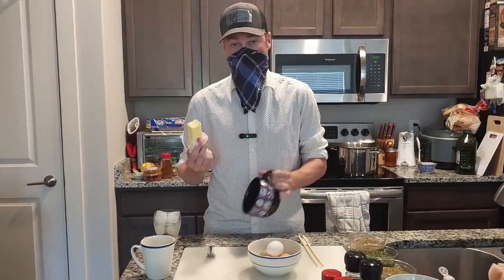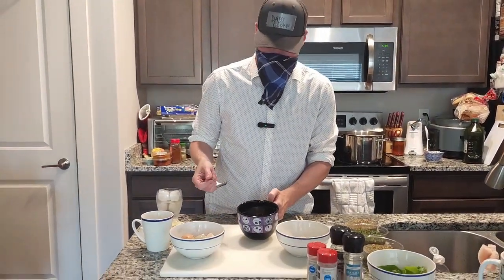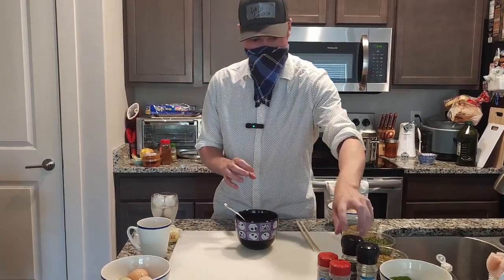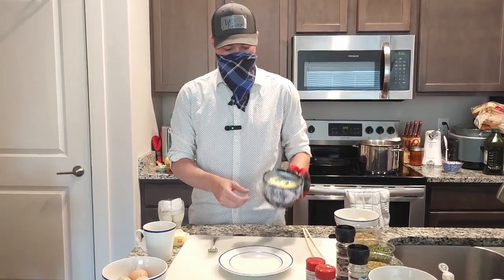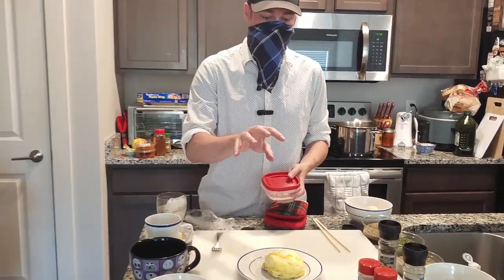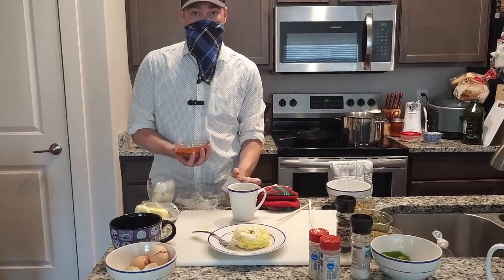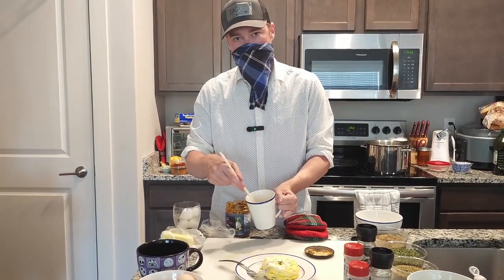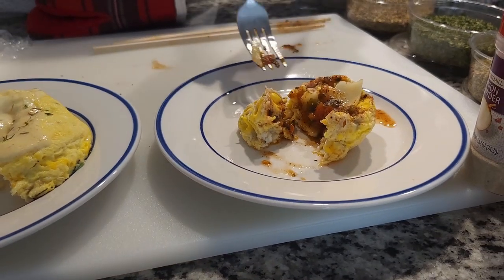The Omelet that's so easy it might be illegal!!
Quick, easy, and delicious.  This cup omelet will have you starting the day off right in just 2 short minutes. What could be better than that?

Recipe:
Large omelet
3 large eggs
butter (unsalted preferred)
1 tbsp cream or milk
salt and pepper
3 leaves of spinach
1 pinch thyme
1 pinch oregano
1 pinch parsley
1 thick slice of cheddar cheese

Small omelet
1 large egg
1 tsp salsa
1/4 tsp cayenne pepper
1/4 tsp chili powder
1/4 tsp cumin
1/4 tsp paprika
1/4 tsp garlic powder
1/4 tsp onion powder
salt and pepper
1 small slice of pepper jack cheese